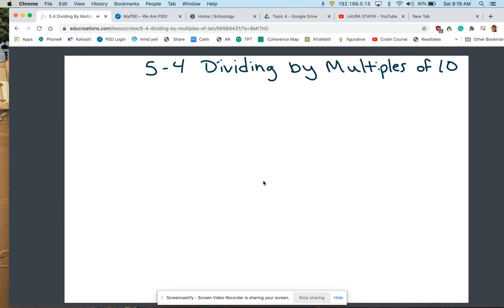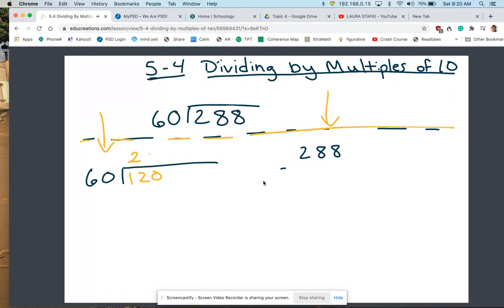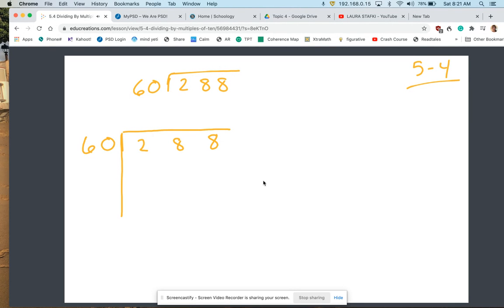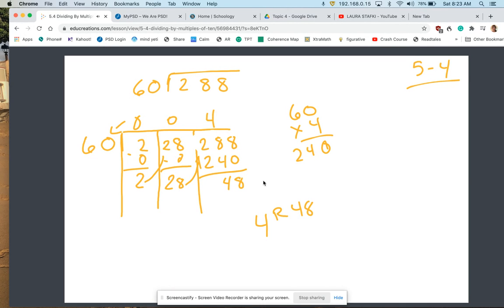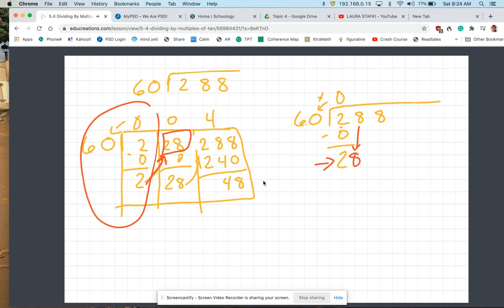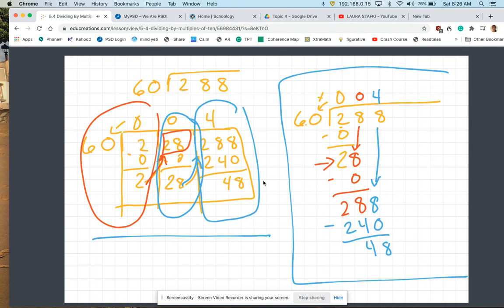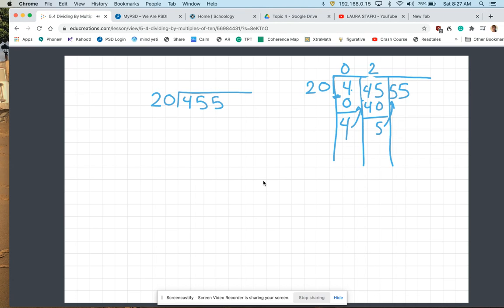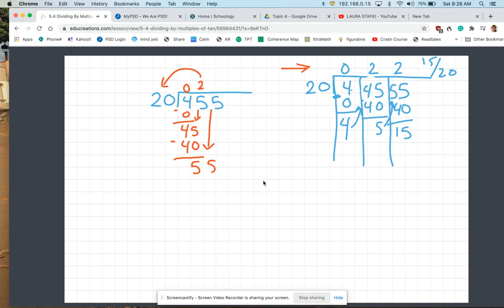5.4 Dividing by multiples of 10